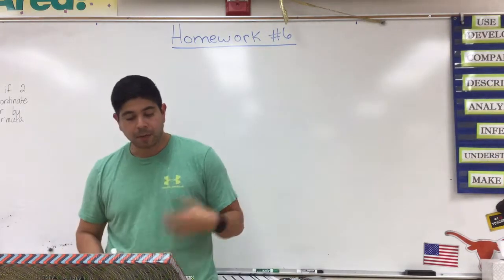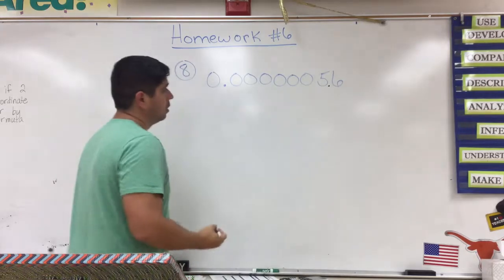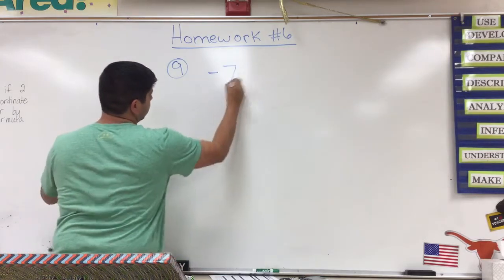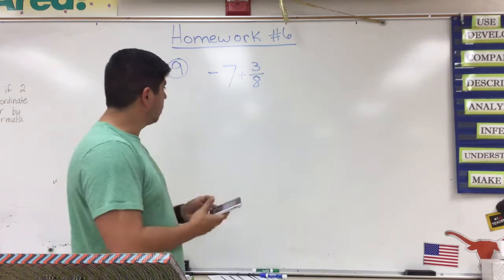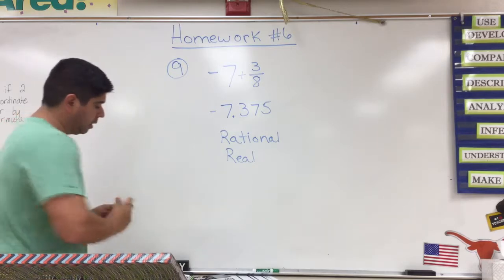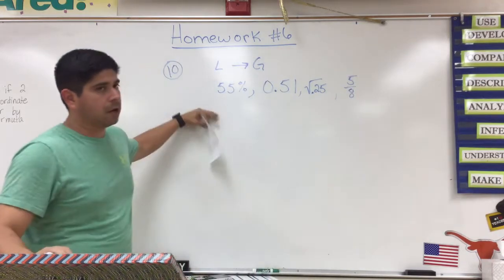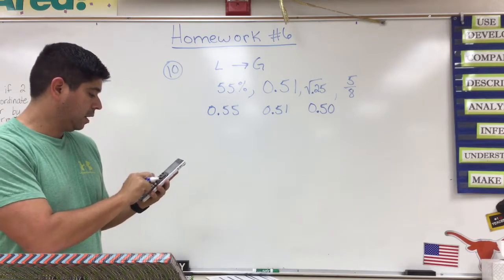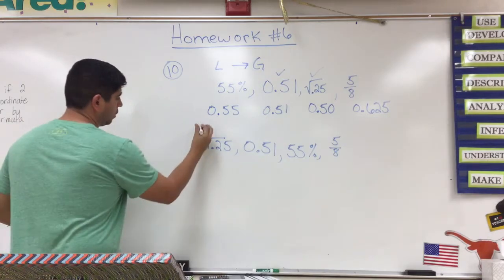Homework #6 Part 3